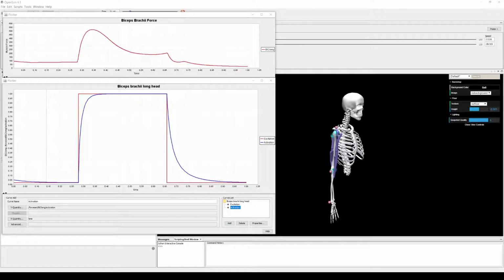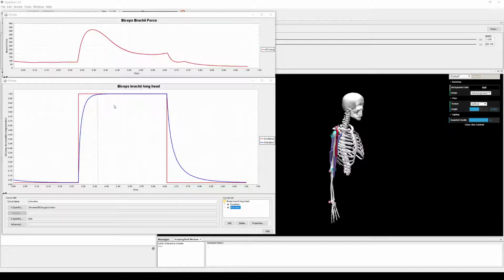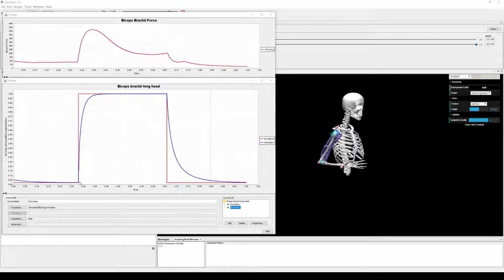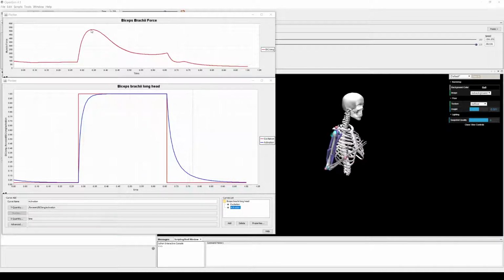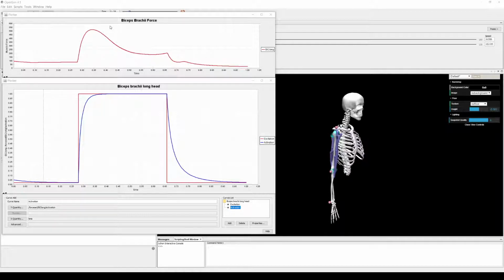K305 Week 11 - 06 - Muscle force production in bicep curls